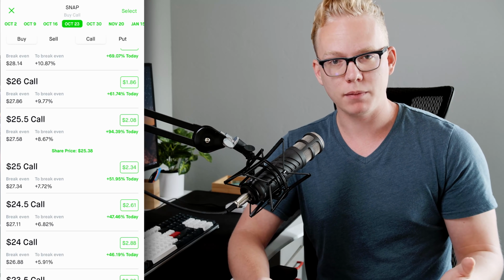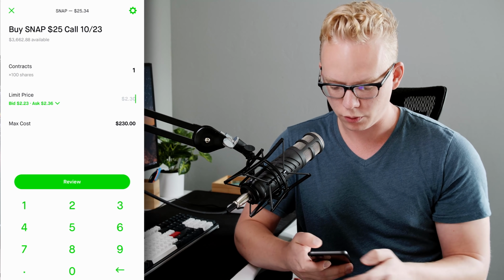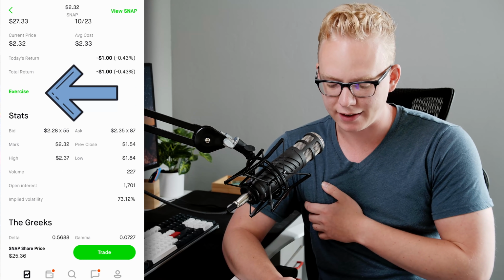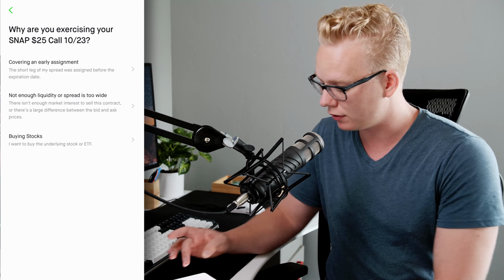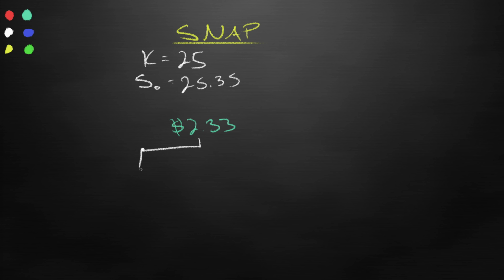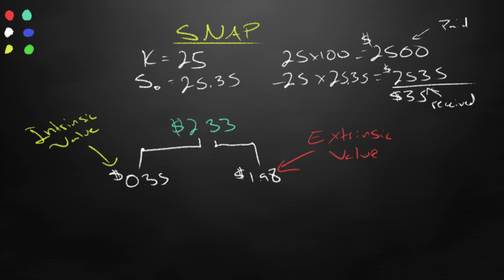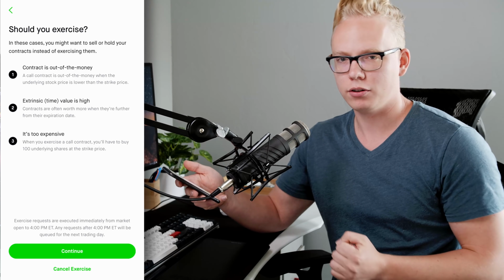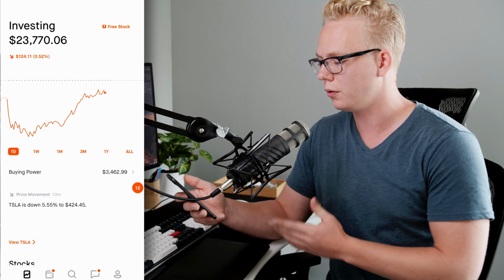You’re Wasting Money Exercising Options on Robinhood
💎Automatically follow my trades with AutoPilot!